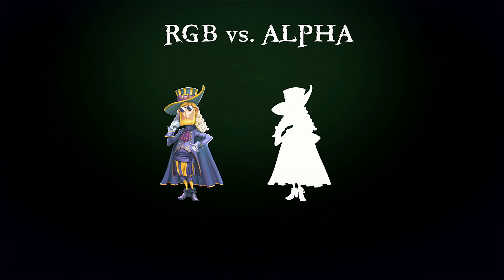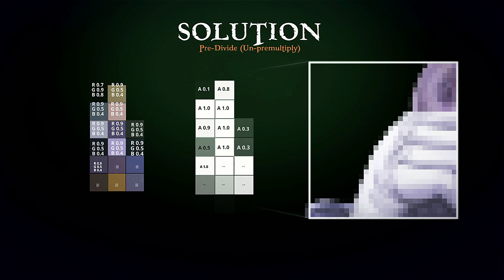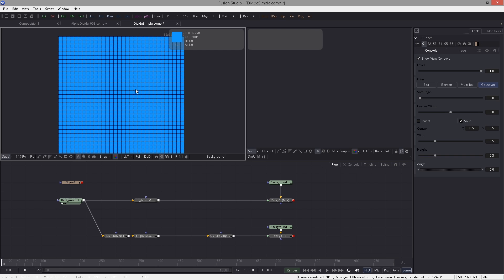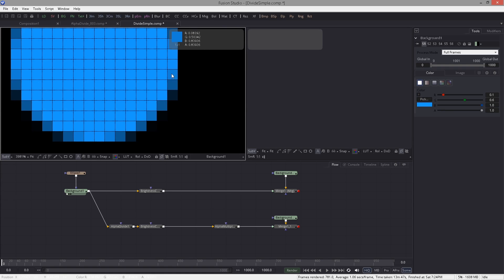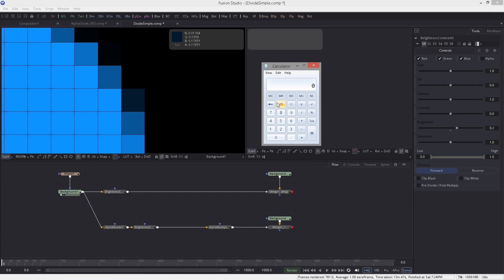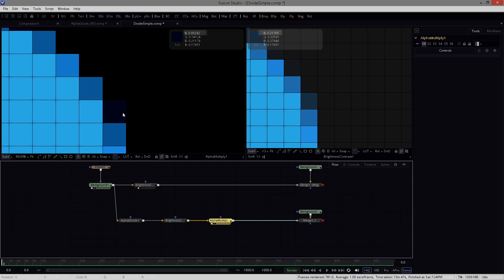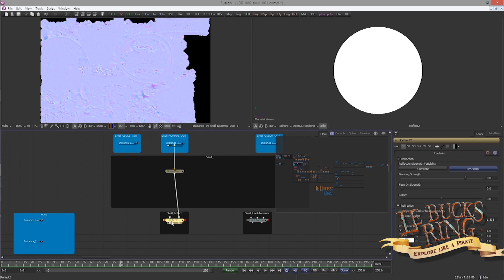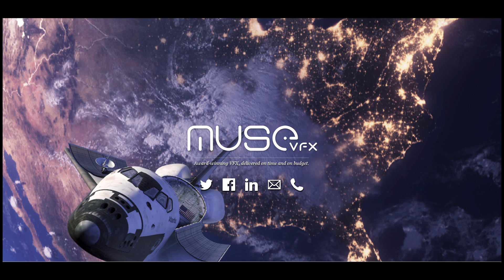Understanding Premultiply, Unpremultiply and Alpha Divide ( Fusion 8 )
I have done a lot of research and this premultiply, unpremultiply topic, and it seems to be very confusing to many people who are not so technical. I myself could not find a good explanation for the no-tech brain! This is my first attempt trying to change that. It is probably as simple as it can get.  One might need to rewatch it, but eventually, you will get it!